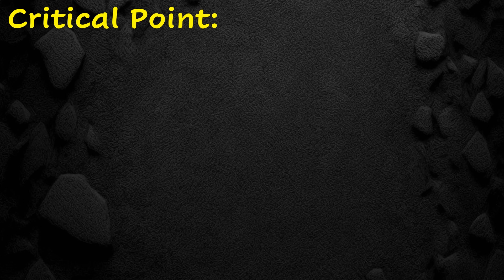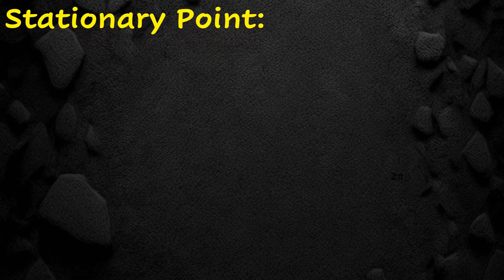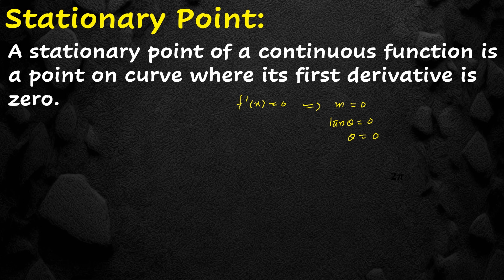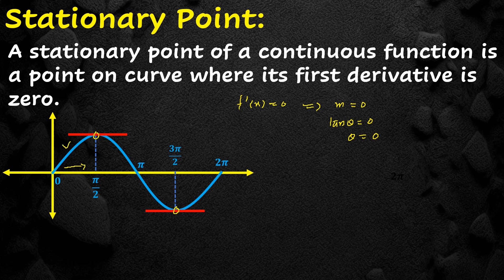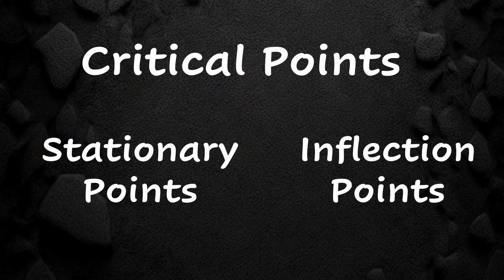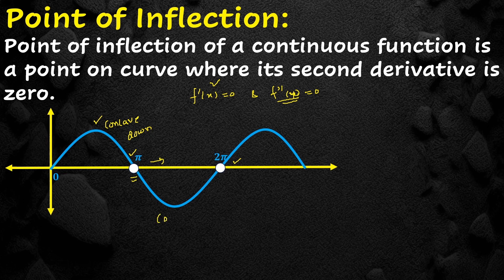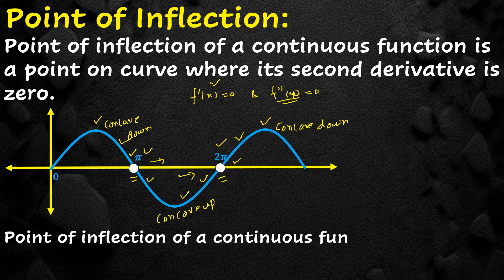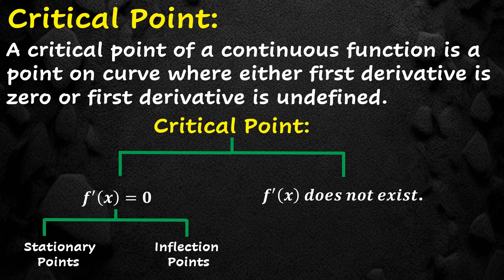Critical Points || Stationary Points || Inflection Points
Critical, stationary and inflection points are discussed in detail.